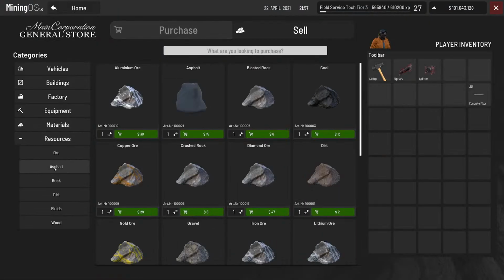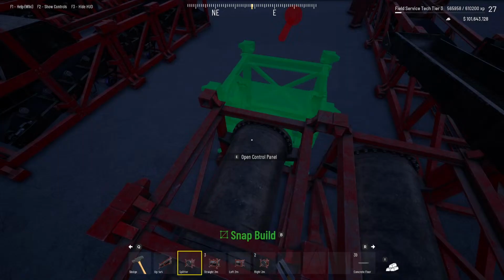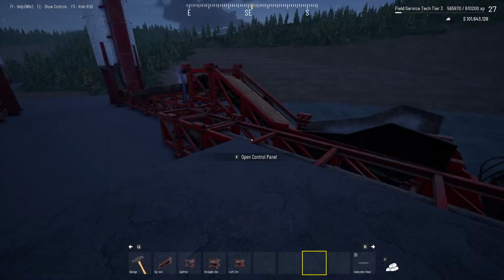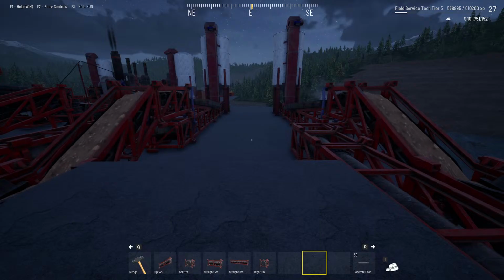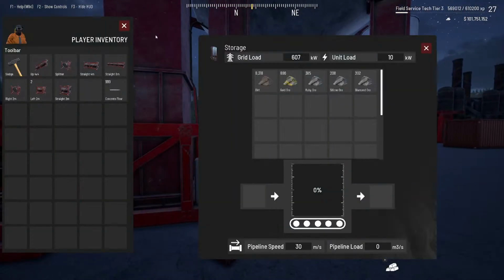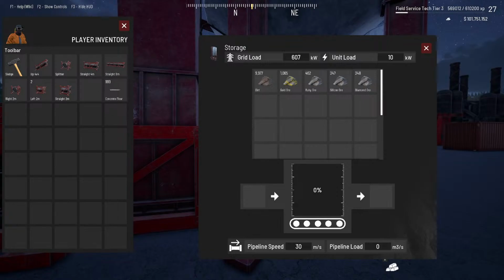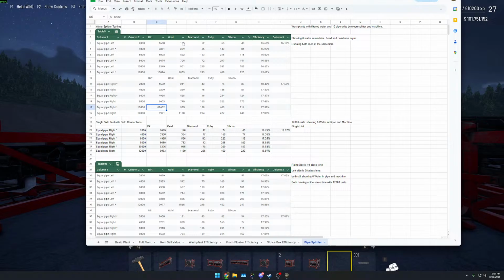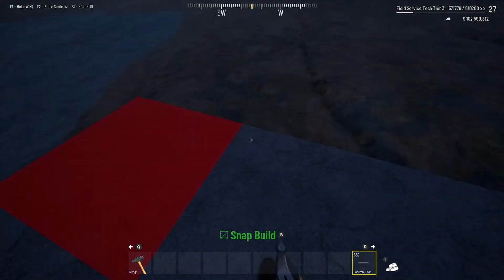Out Of Ore Science Time with Water Pipes!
Testing and playing with the Pipe Splitter! Gathering data to see how the machines process material!